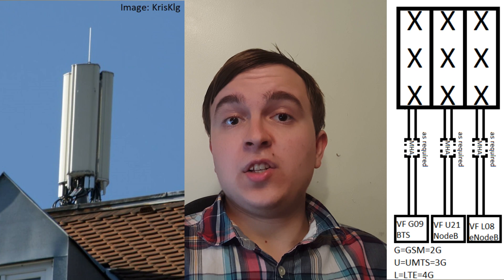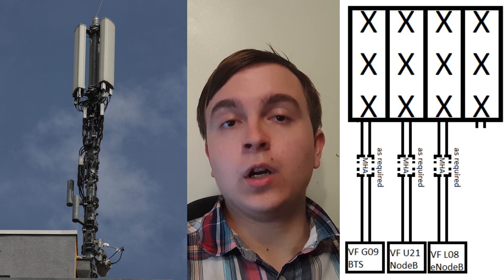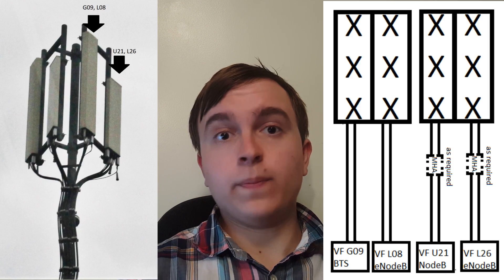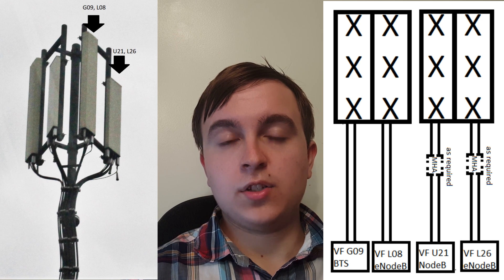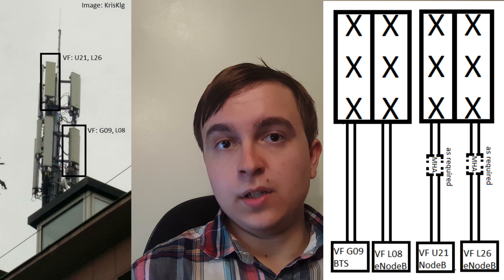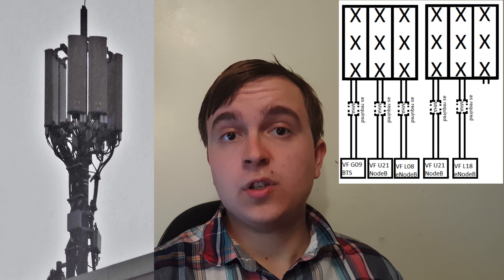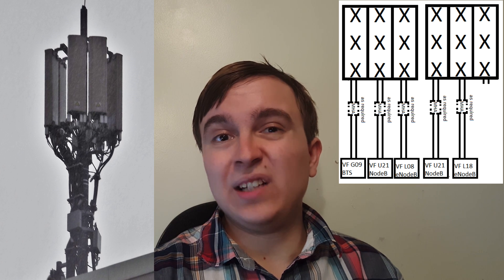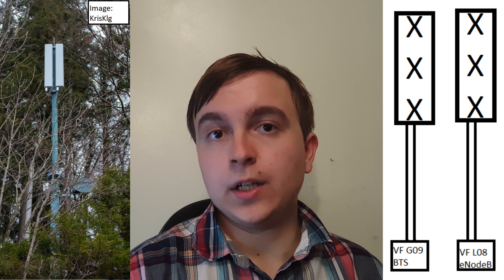Vodafone Germany (D2) 4G Mast RF Layouts with Schematics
Vodafone Germany 4G masts RF layouts explained, with RF schematics. From low band only to 3CA 50MHz
Vodafone Deutschland 4G Mobilfunkmasten mit RF Schema